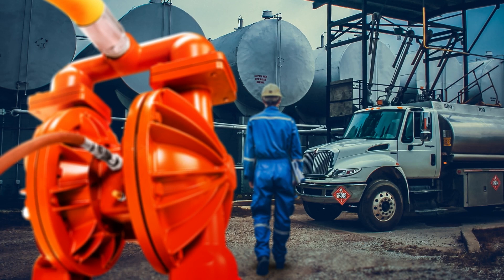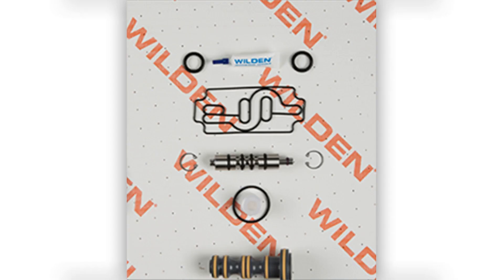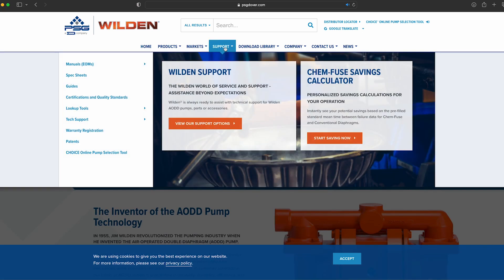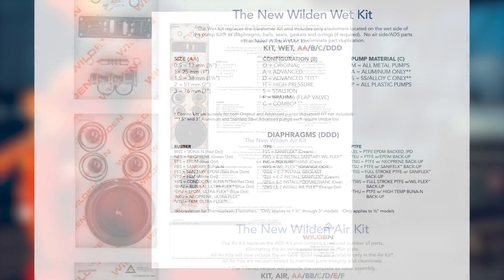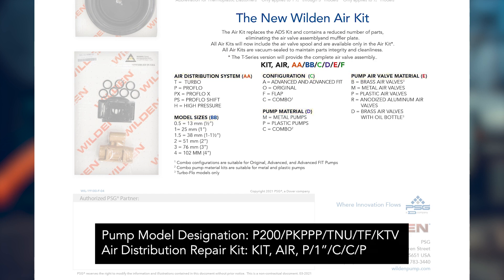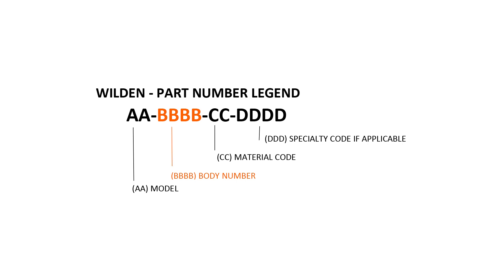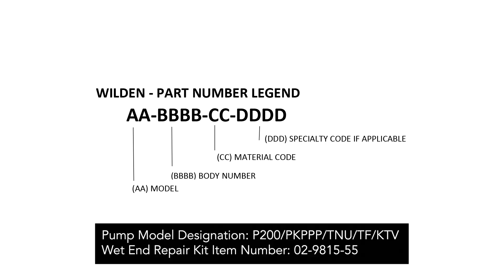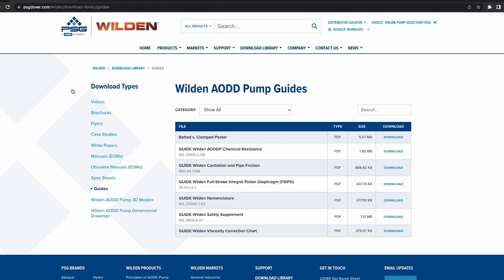Wilden - How to Identify your Wilden Wet End and Air End Kits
This video provides in-depth instructions on how to identify the wet end and air end repair kit for your Wilden air-operated double-diaphragm (AODD) pump. Wilden wet end repair kits contain everything you need to repair the internal wear parts of the wet end area of your pump. Wilden air end repair kits contain everything you need to repair the pump's air valve.